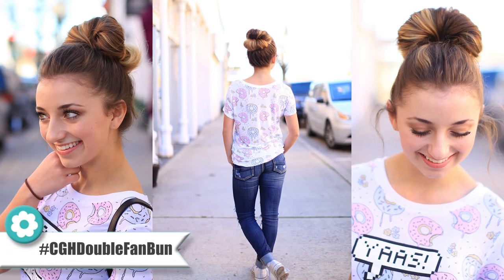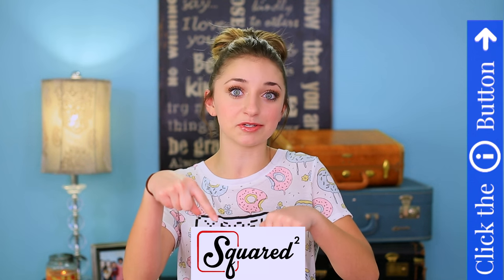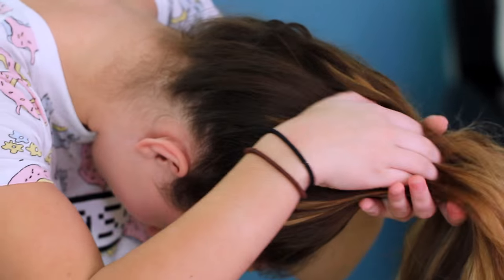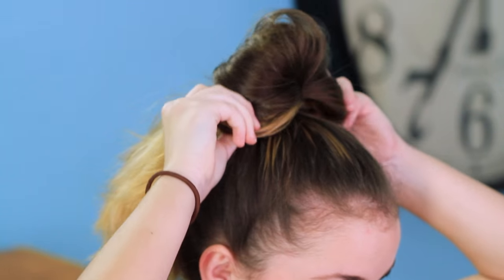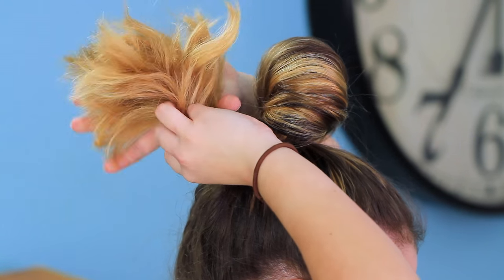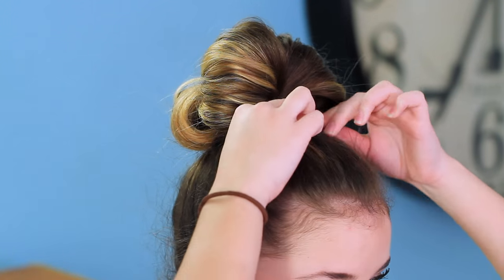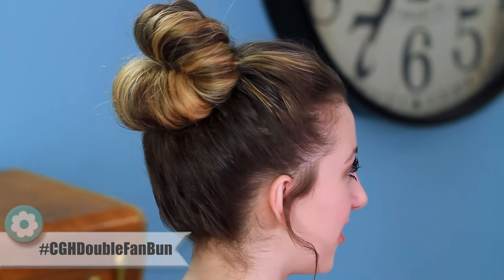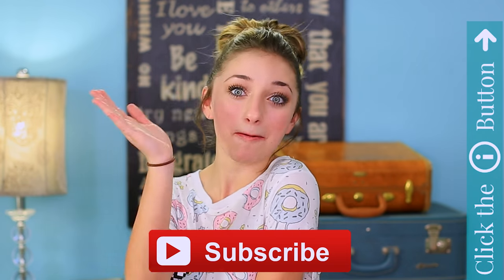Create a Double Fan Bun in Under 2 Minutes!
Be sure to visit BrooklynAndBailey's NEW twin collab channel hub called Squared!

Brooklyn read your comments from two weeks ago and decided to film this tutorial! Today, she will be teaching you how to create a Double Fan Bun in less than 2 minutes! Everyone knows how to do the simple Fan Bun updo, for those running-out-of time mornings where you need a simple hairstyle. This quick updo is just as easy!

The Double Fan Bun makes good use of the ends of a regular fan bun, by rolling them up and re-tucking them into the elastic, creating another fan bun.

Actually, when Brooklyn isn't talking at the same time, she can do this hairstyle in less than 1 minute! How easy is that?

To see your own photo recreations of this style featured in our app, feel free to tag your photos on IG with

💋's -Brooklyn

Items Needed: Brush, rat-tail comb, spray bottle, 1 large ponytail holder, hairspray {if desired}.

Time Requirement: Less than 2 minutes